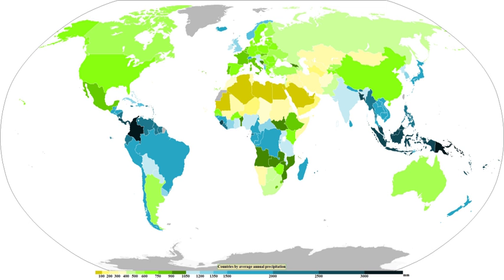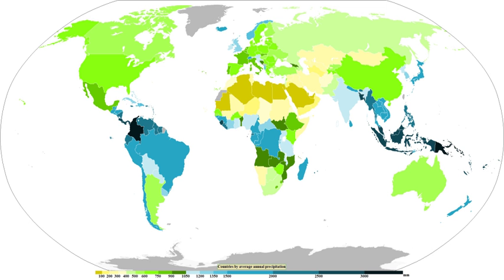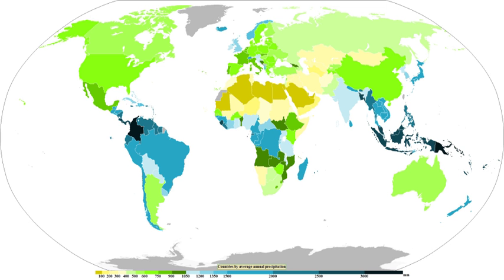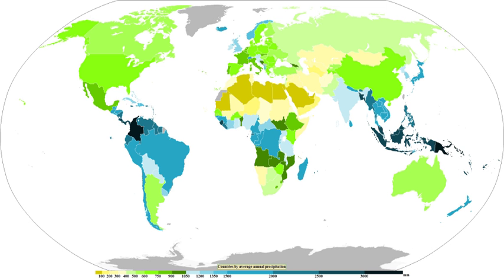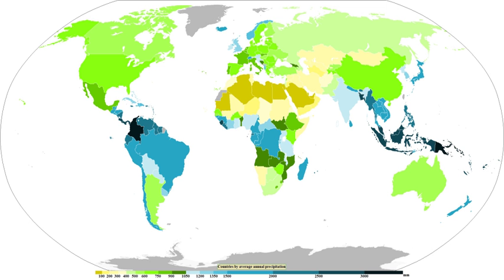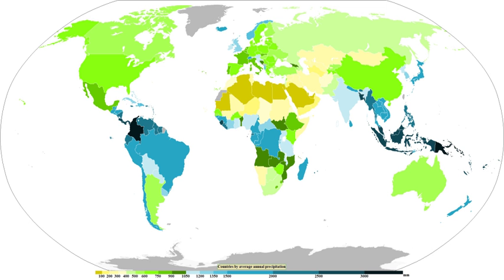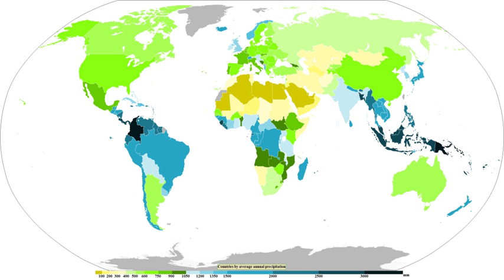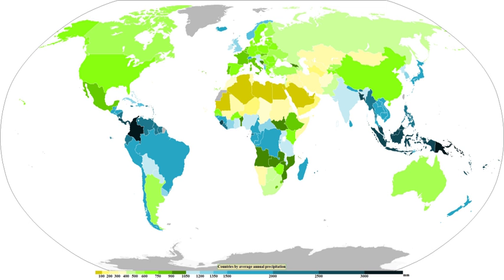Precipitation | Wikipedia audio article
This is an audio version of the Wikipedia Article:
Precipitation

- Socrates

SUMMARY
In meteorology, precipitation is any product of the condensation of atmospheric water vapor that falls under gravity.  The main forms of precipitation include  drizzle, rain, sleet, snow, graupel and hail.  Precipitation occurs when a portion of the atmosphere becomes saturated with water vapour, so that the water condenses and "precipitates".  Thus, fog and mist are not precipitation but suspensions, because the water vapour does not condense sufficiently to precipitate.  Two processes, possibly acting together, can lead to air becoming saturated: cooling the air or adding water vapour to the air. Precipitation forms as smaller droplets coalesce via collision with other rain drops or ice crystals within a cloud.  Short, intense periods of rain in scattered locations are called "showers."Moisture that is lifted or otherwise forced to rise over a layer of sub-freezing air at the surface may be condensed into clouds and rain. This process is typically active when freezing rain occurs. A stationary front is often present near the area of freezing rain and serves as the foci for forcing and rising air. Provided necessary and sufficient atmospheric moisture content, the moisture within the rising air will condense into clouds, namely  stratus and cumulonimbus. Eventually, the cloud droplets will grow large enough to form raindrops and descend toward the Earth where they will freeze on contact with exposed objects.  Where relatively warm water bodies are present, for example due to water evaporation from lakes, lake-effect snowfall becomes a concern downwind of the warm lakes within the cold cyclonic flow around the backside of extratropical cyclones.  Lake-effect snowfall can be locally heavy.  Thundersnow is possible within a cyclone's comma head and within lake effect precipitation bands.  In mountainous areas, heavy precipitation is possible where upslope flow is maximized within windward sides of the terrain at elevation.  On the leeward side of mountains, desert climates can exist due to the dry air caused by compressional heating.  Most precipitation occurs within the tropics and is caused by convection.  The movement of the monsoon trough, or intertropical convergence zone, brings rainy seasons to savannah climes.
Precipitation is a major component of the water cycle, and is responsible for depositing the fresh water on the planet. Approximately 505,000 cubic kilometres (121,000 cu mi) of water falls as precipitation each year; 398,000 cubic kilometres (95,000 cu mi) of it over the oceans and 107,000 cubic kilometres (26,000 cu mi) over land. Given the Earth's surface area, that means the globally averaged annual precipitation is 990 millimetres (39 in), but over land it is only 715 millimetres (28.1 in). Climate classification systems such as the Köppen climate classification system use average annual rainfall to help differentiate between differing climate regimes.
Precipitation may occur on other celestial bodies, e.g. when it gets cold, Mars has precipitation which most likely takes the form of frost, rather than rain or snow.